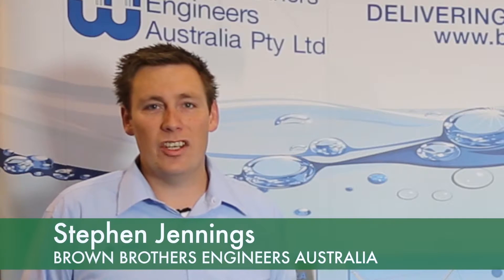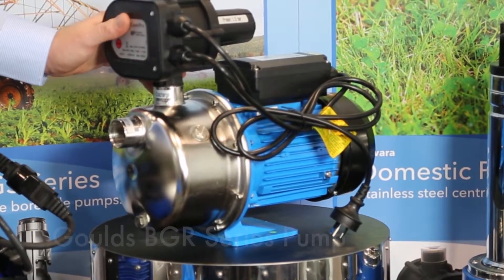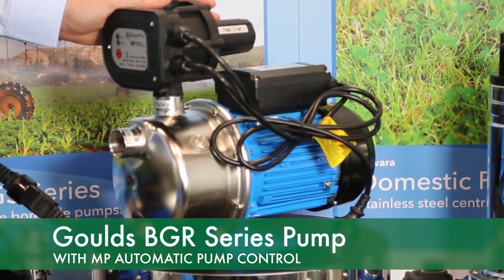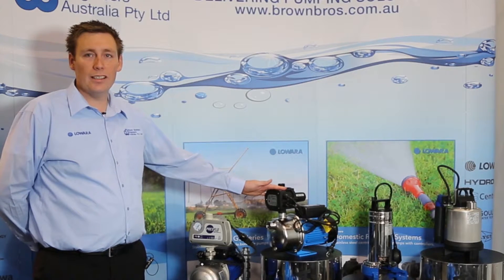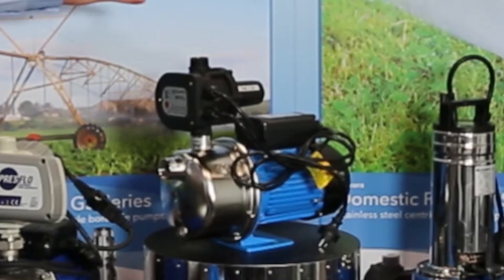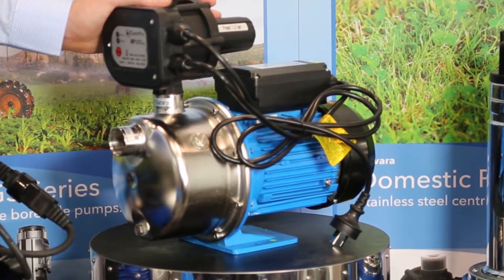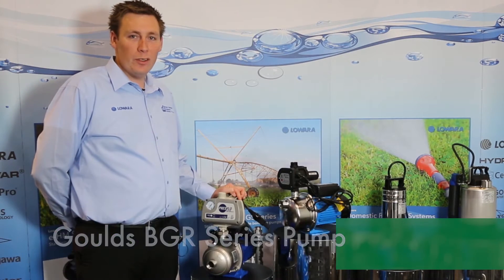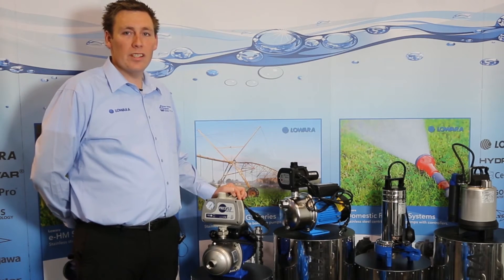Goulds BGR Series Pumps, Brown Bros Engineers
BGR Series pumps are self-priming centrifugal jet pumps designed to handle clean water in domestic applications, pressure boosting, water transfer, lawn and garden irrigation and cistern filling.

Coupled with the CentriPro MP automatic pump control, the BGR Series pumps are protected against dry running and can operate efﬁciently for years to come. In this video, Stephen Jennings from Brown Bros Engineers introduces the BGR Series pumps, speaking at the 2016 IAL Exhibition in Melbourne.

Advice. Products. Solutions. Australia-wide. Locally source and buy Goulds Pumps and other great Brown Bros Engineers products and solutions from the leaders in pumping, irrigation, filtration, water and fluid management at selected Irrigear stores – The Water System Experts.